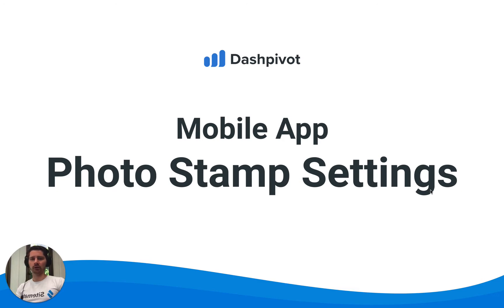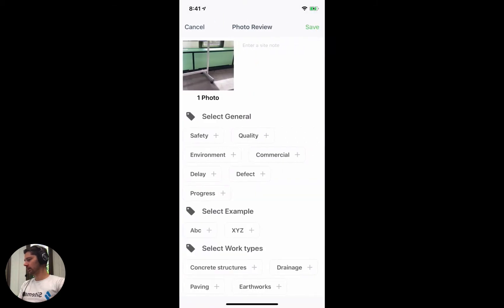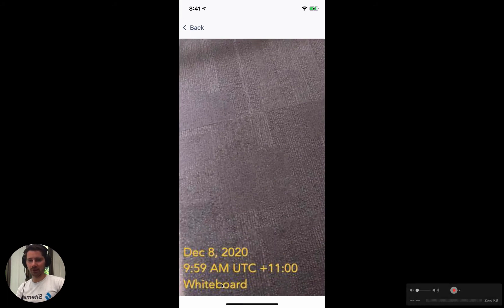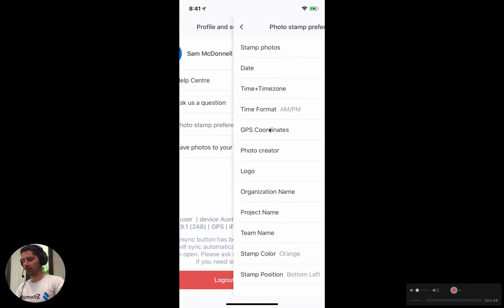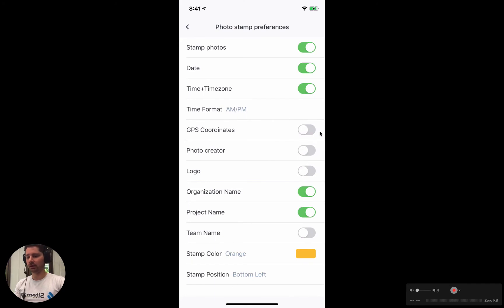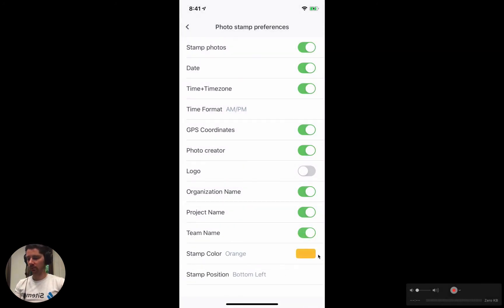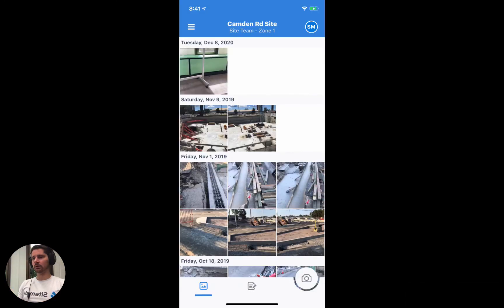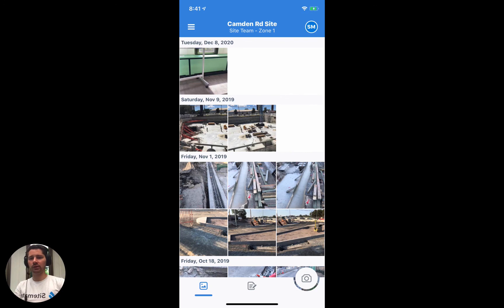Dashpivot App - Photo Stamp Settings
Automatically time stamp, date stamp, location stamp and more on all of your critical photo evidence using Dashpivot